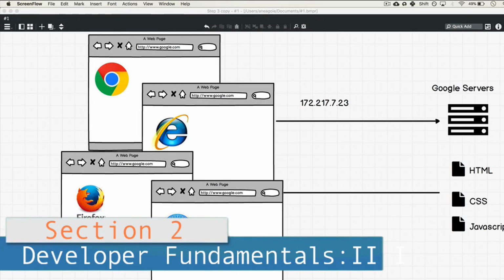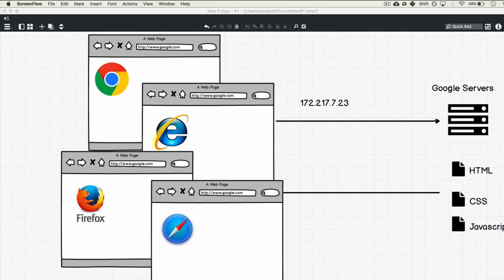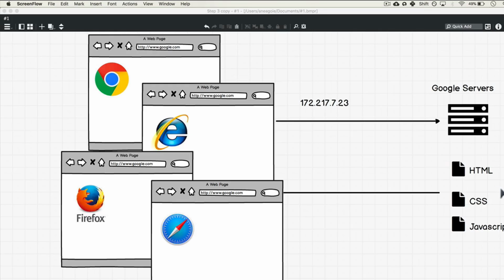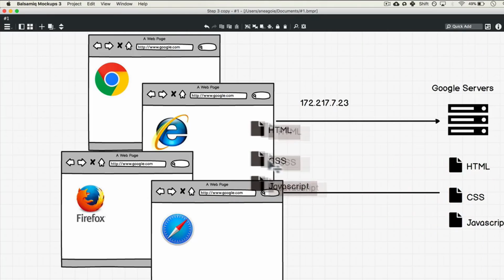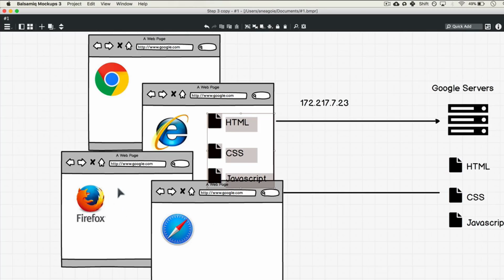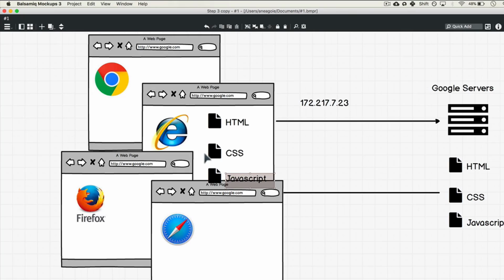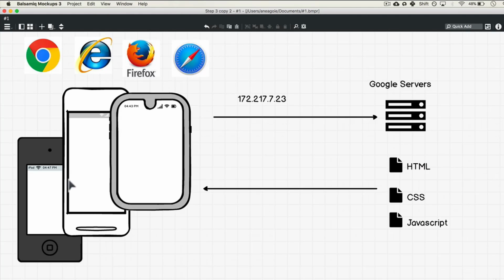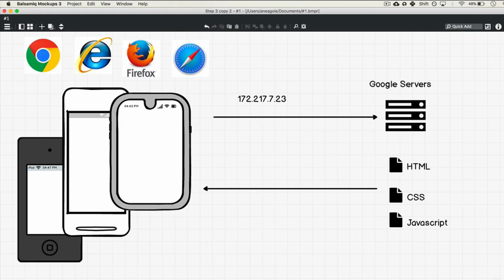Developer Fundamentals 2